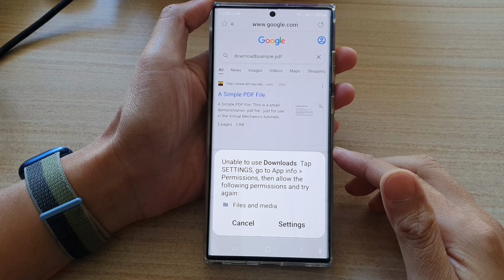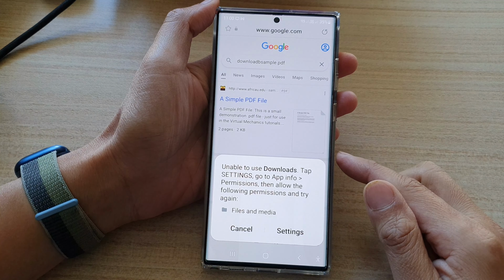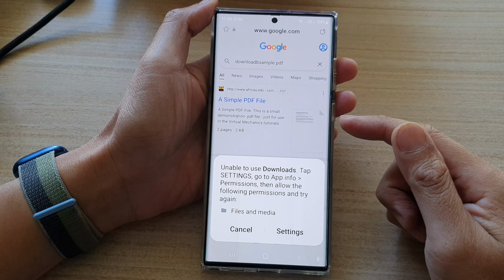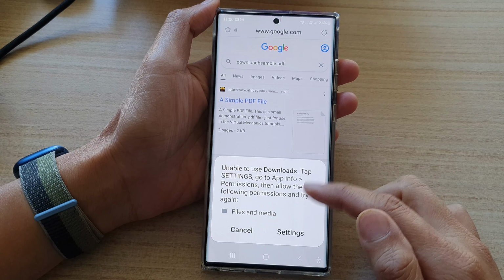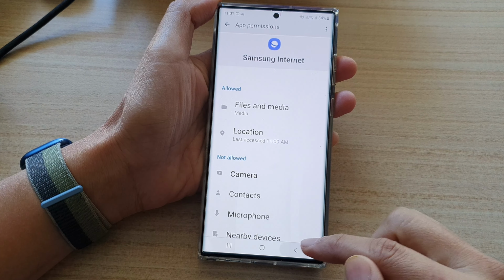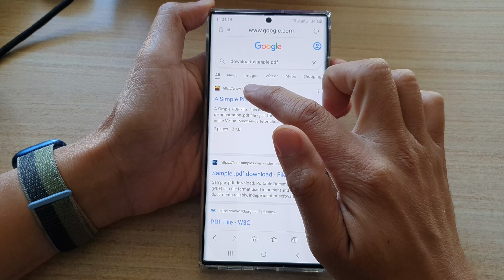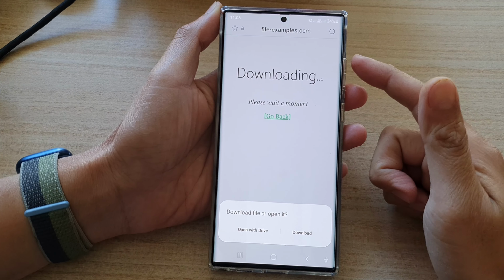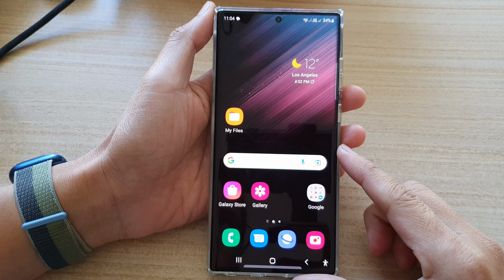Galaxy S22/S22+/Ultra: How to Fix The Error "Unable to Use Downloads" On Samsung Internet Browser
Learn how you can fix the error "Unable to Use Downloads" on the Samsung Internet browser on Galaxy S22/S22+/Ultra.

When trying to download a file such as a PDF document in Samsung Internet browser, and as soon as you click on the download button, immediately you may see the popup error message saying that "Unable to use Downloads. Tap SETTINGS, Go to App Info, permissions..." and make the changes.

In this video, you will see how you can apply the permission changes so that you can go ahead and download your desired files without any hiccup.